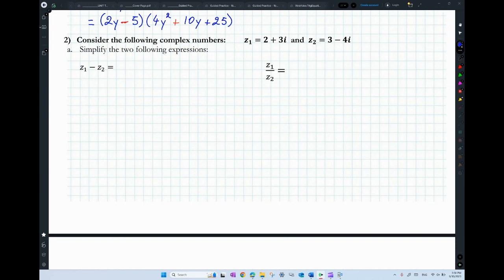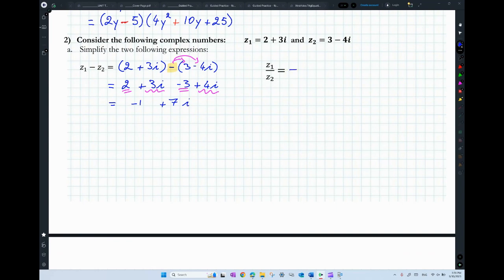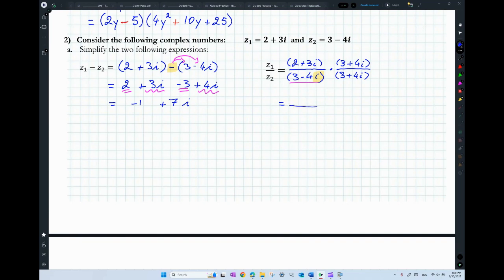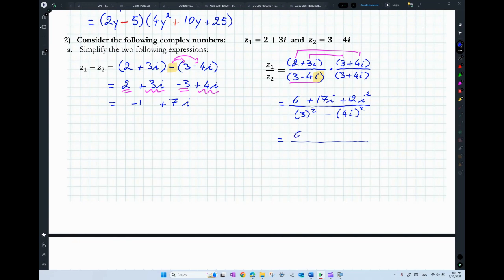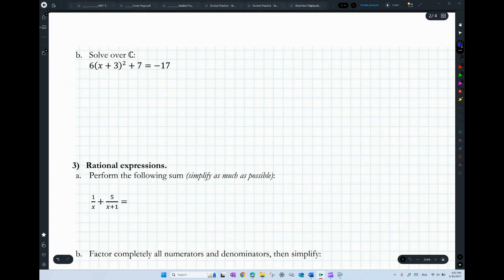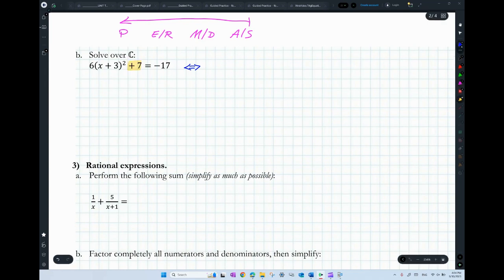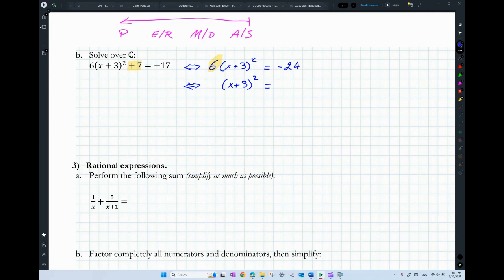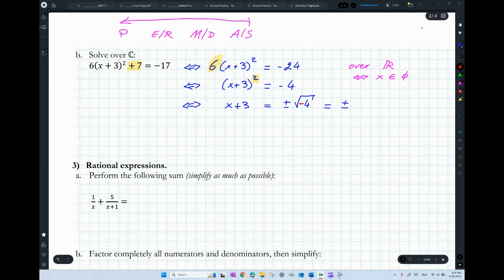Algebra 2 Honors GP1 q2